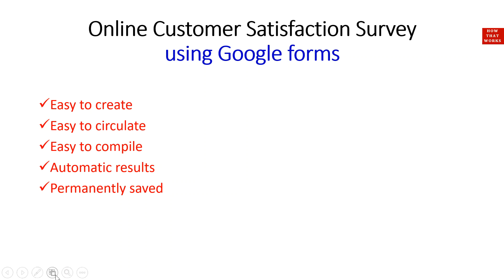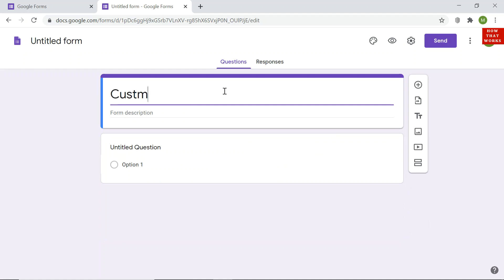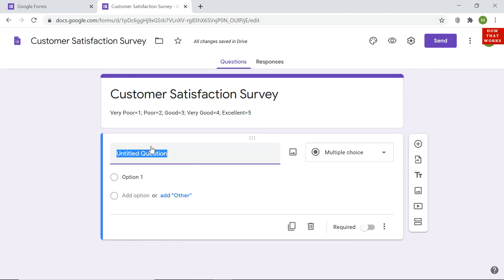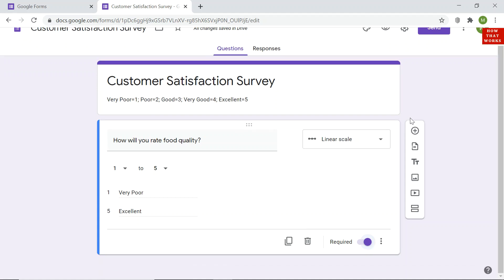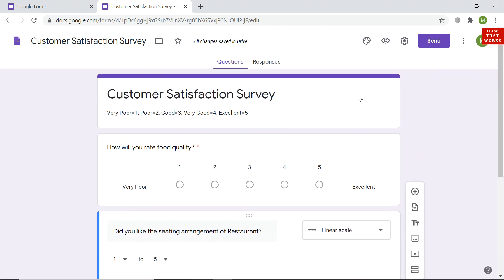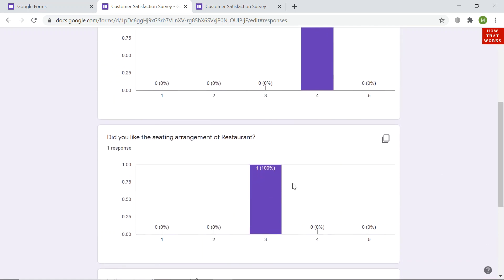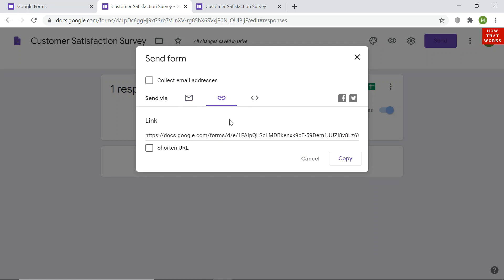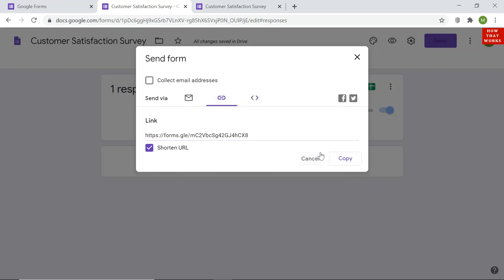Learn to Create Feedback Forms using Google Forms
Here, you will learn how to create Feedback Forms using Google Forms with rating value, It will help you to create any sort of feedback form like Student Satisfaction survey, Employee Satisfaction Survey, Organization Satisfaction Survey, Employer Satisfaction Survey, etc.